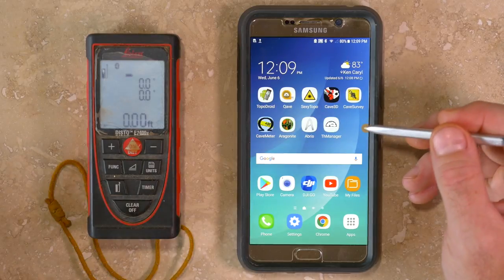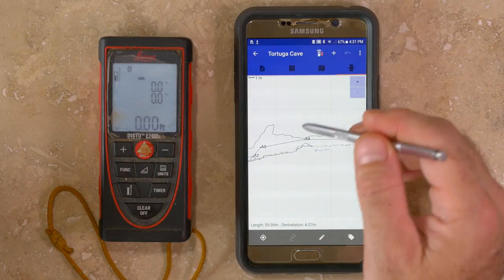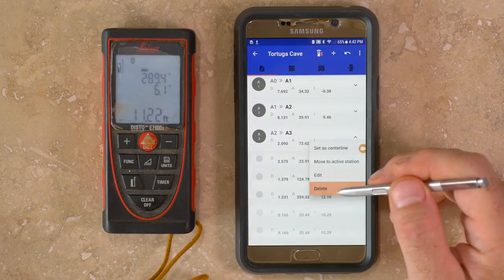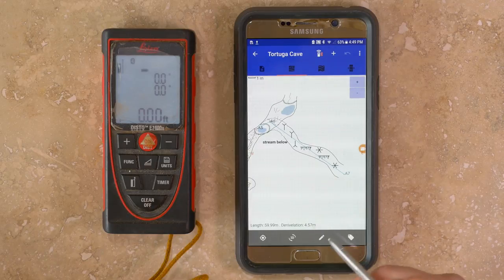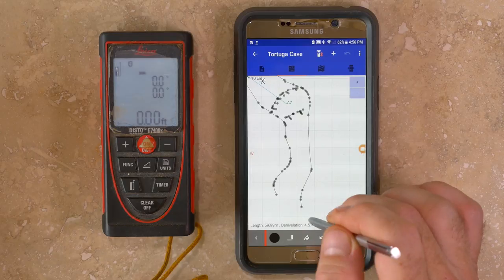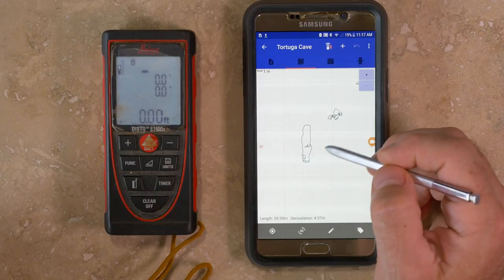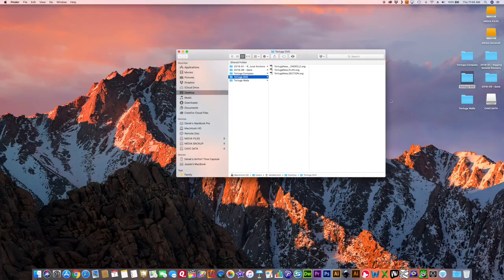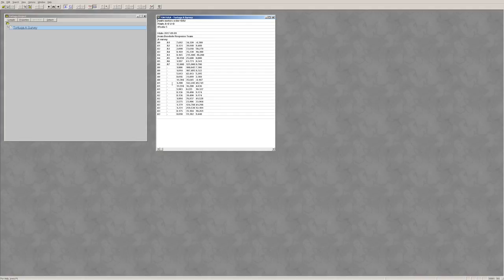Electronic Cave Survey with Qave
A tutorial on Qave electronic cave survey software that runs on the Android operating system. This is the full tutorial.

SpeleoUIS font for translating cave symbols to be properly read in Inkscape or Illustrator